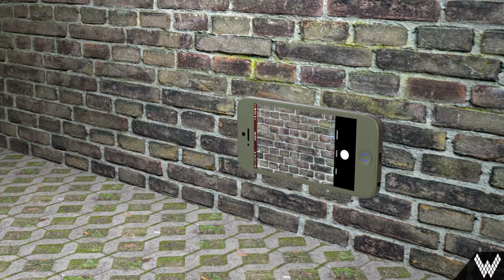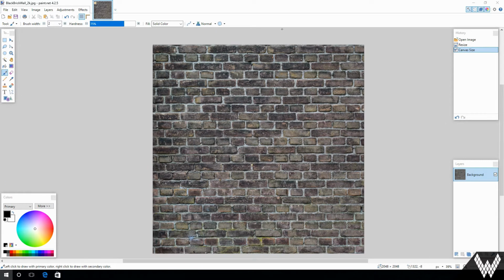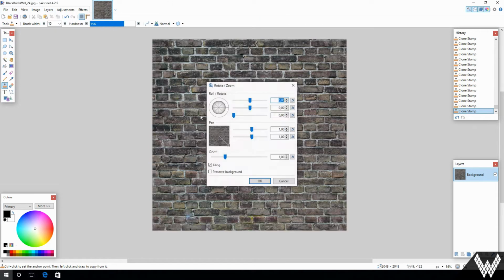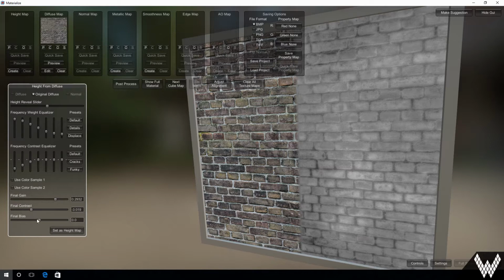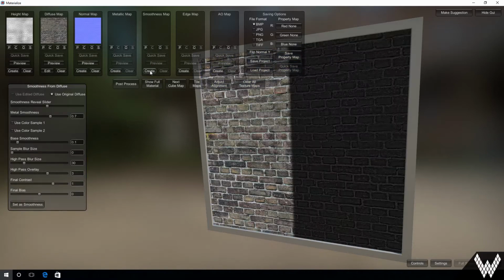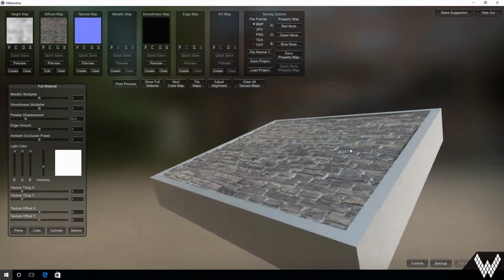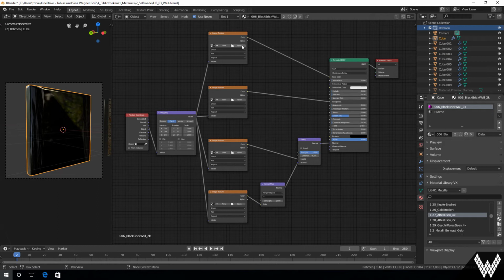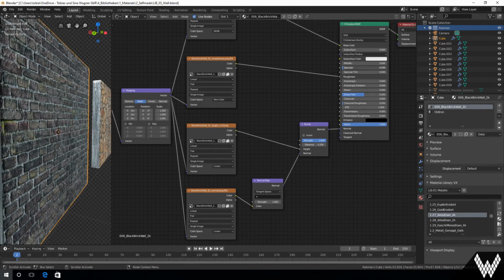Tutorial: Create seamless Textures with free available softwares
In this video, we are showing how to create your own seamless high quality textures with softwares that are free available for commercial use.

You just need to download paint.net and materialize. For showing the results or integrating these textures into animations we ware using blender.

If we are getting supported more and more, we will be able to upload extended texture libraries.